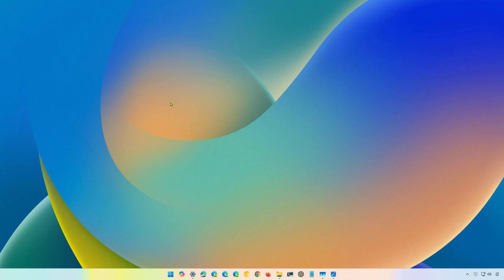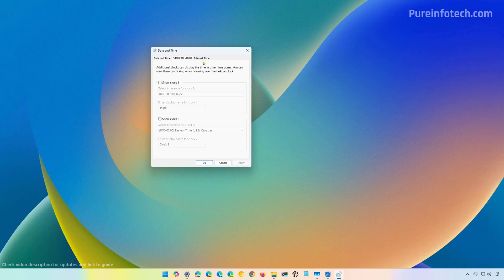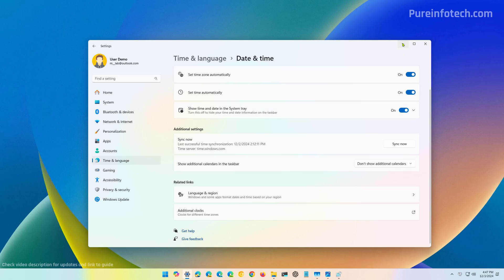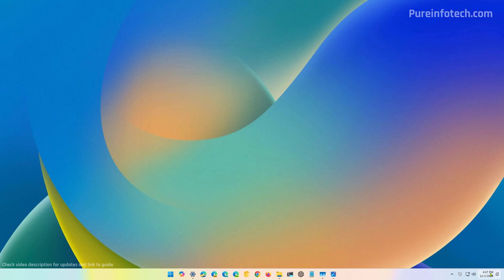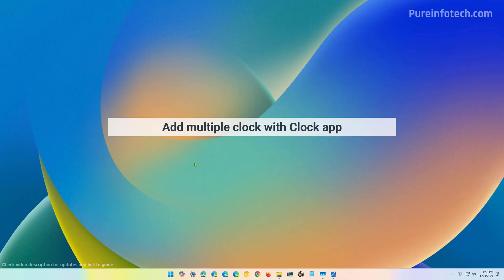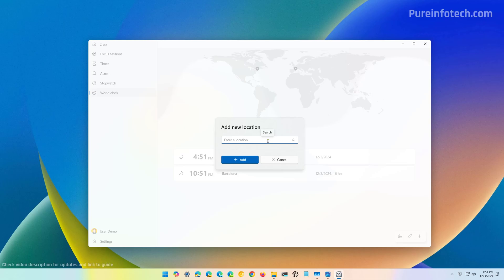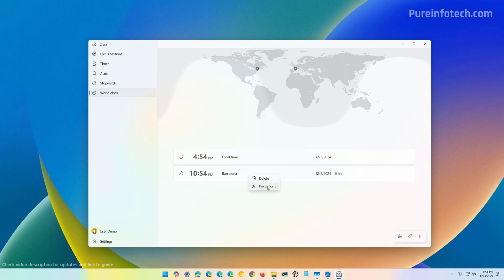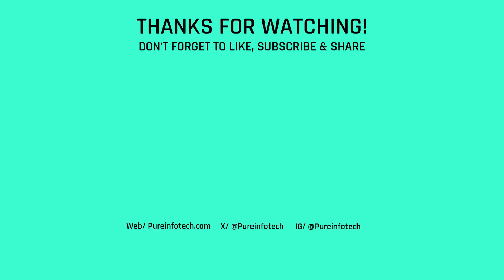Windows 11: Add multiple time zone clocks (2 ways)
Windows 11 tutorial to add multiple time zone clocks in the Taskbar. Follow ➡️ link for full steps ✅
This video shows the steps to add 2, 3, and more clocks with different timezones using the legacy Control Panel and Clock app.

⚡Kep Points
To show multiple clocks on Windows 11, open Settings \ Time & language \ Date & time, click “Additional Clocks,” and configure the new time zone clock.
Alternatively, open the Clock apps and add the different time zone clocks you want from the “World clock” page.

00:00 Intro
00:25 Add clocks with Control Panel
02:34 Add clocks with Clock app
04:06 Closing